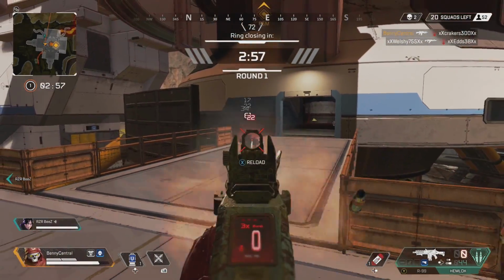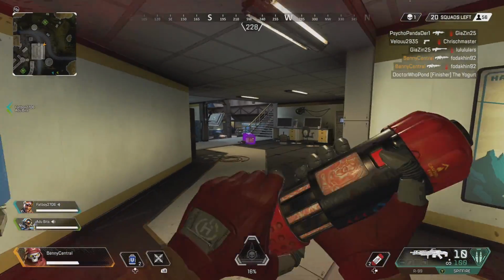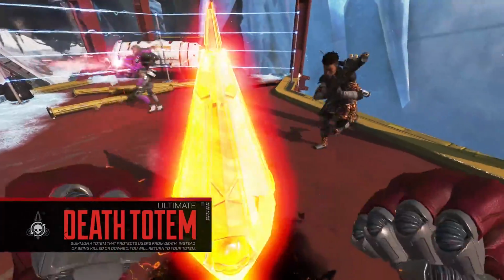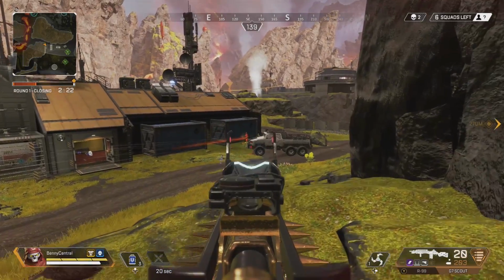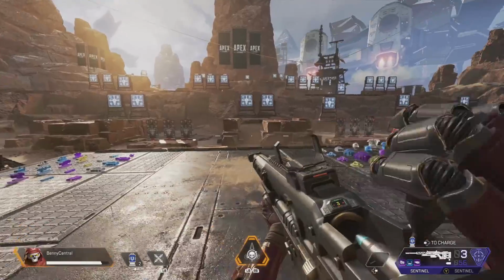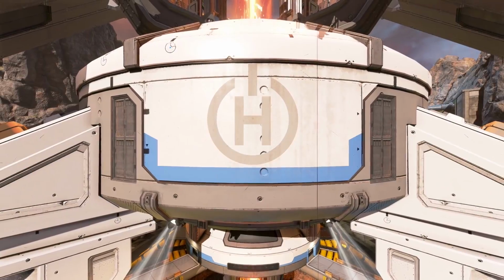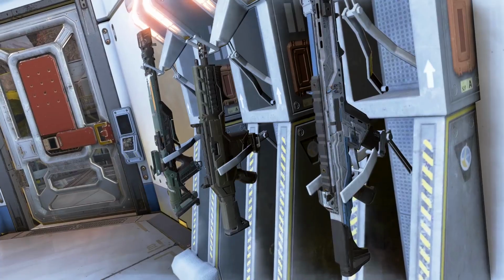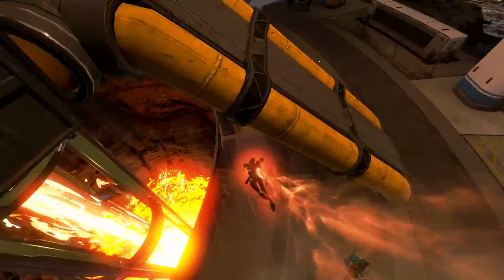Apex Legends Season 4 UPDATES | Revenant, Sentinel Sniper + MORE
Apex Legends Season 4 is here! This video is your one stop guide to know everything about Apex Legends season 4 including the new Legend Revenant, the new weapon the Sentinel and so much more from map changes to weapon balancing along with some tips and tricks to help you do better and rank up faster during Apex Legends Season 4.

I hope this video gives you the head start that you need in Apex Legends Season 4.